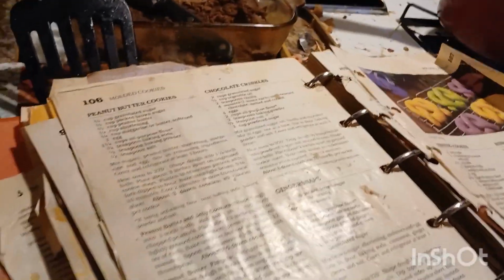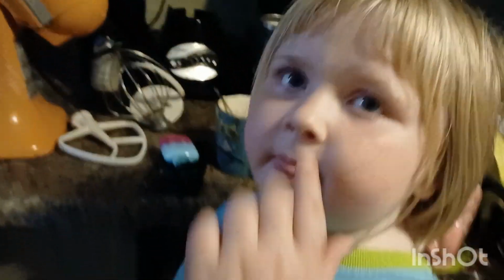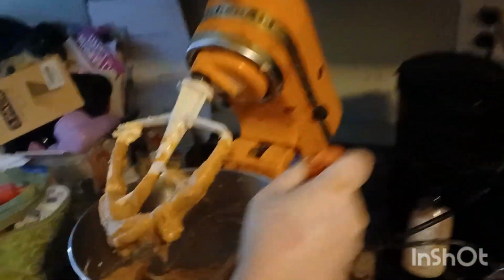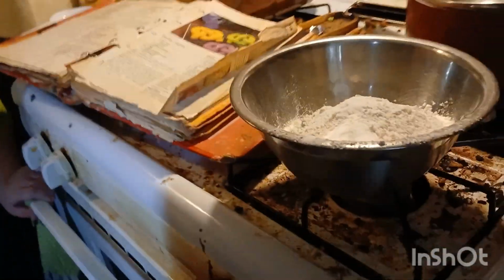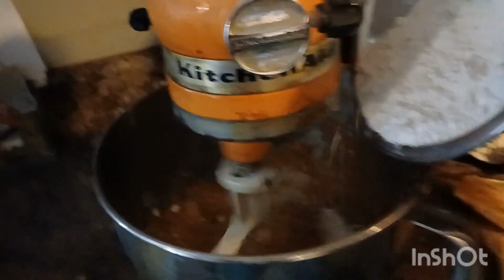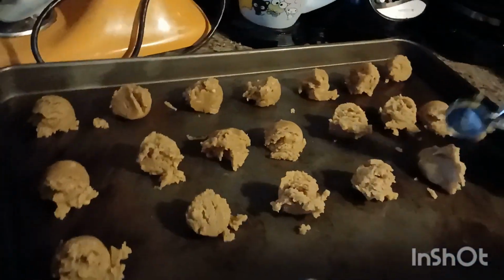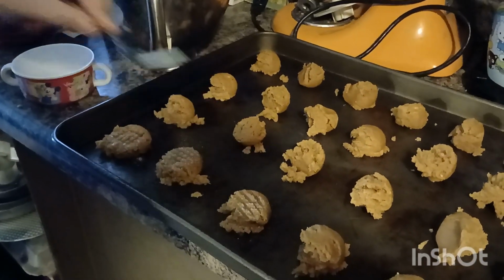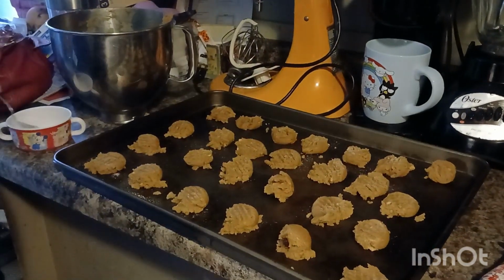DONNELL COOKING PEANUT BUTTER COOKIES!